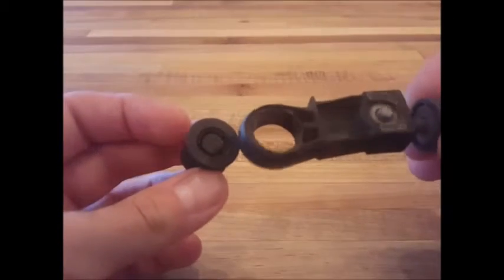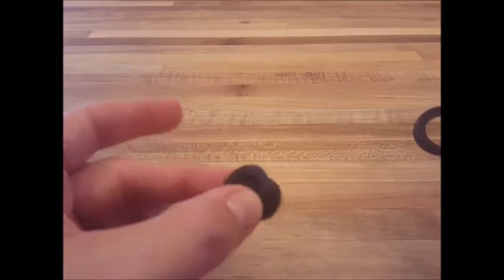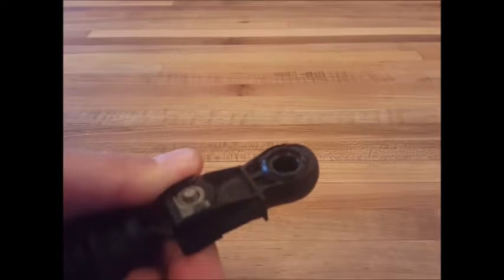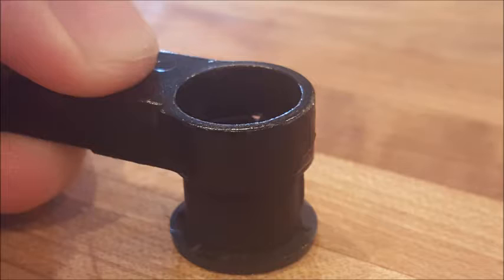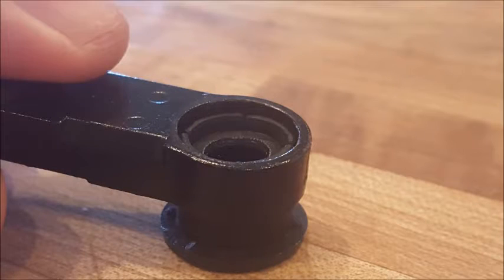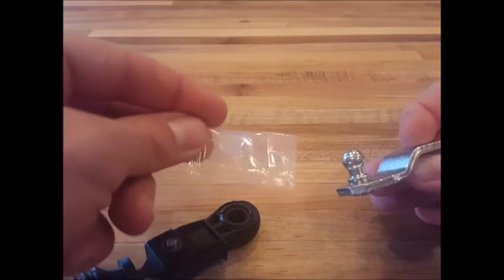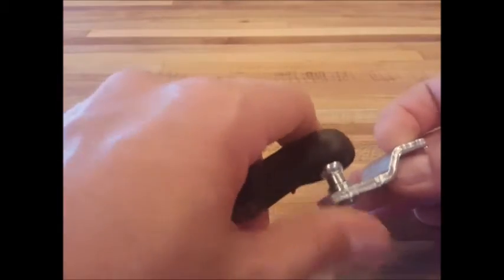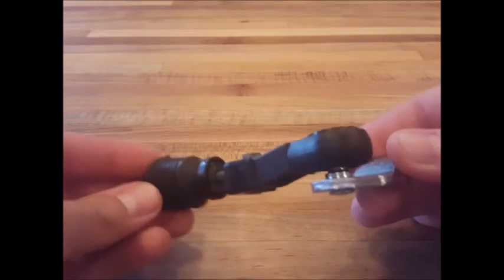The Easiest way to fix your Volkswagen Tiguan shift cable!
This shift cable bushing repair kit allows you to fix your Volkswagen Tiguan shift cable bushing very easily. It takes about 2 minutes and comes with a lifetime warranty. It's made from better material than the factory bushing so it'll last longer.